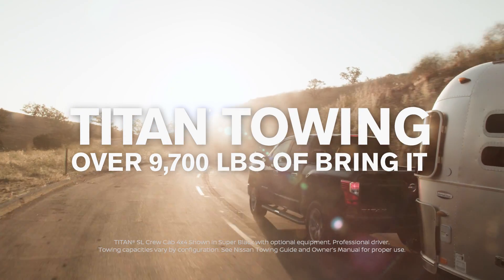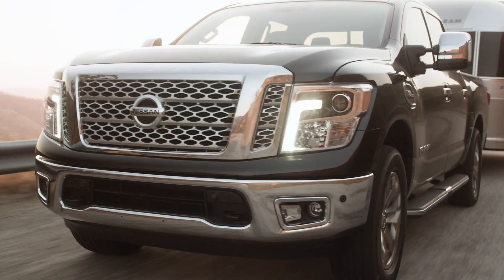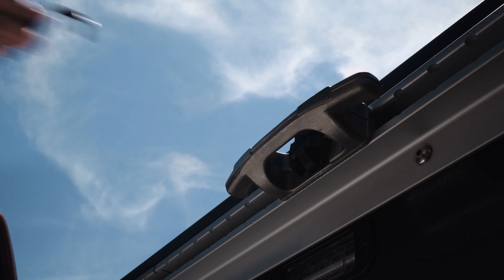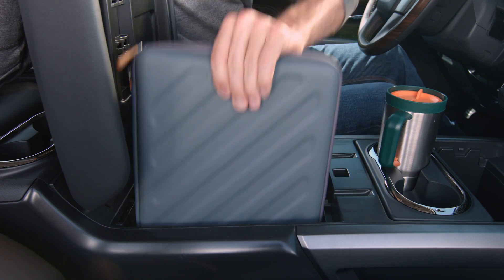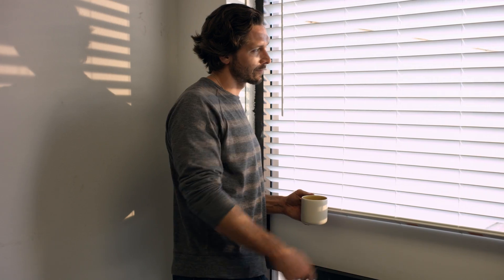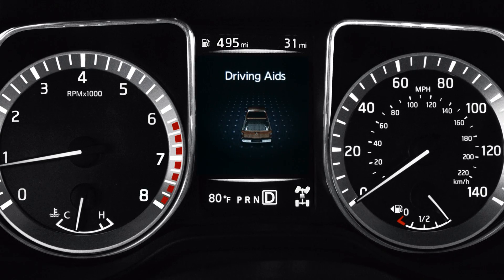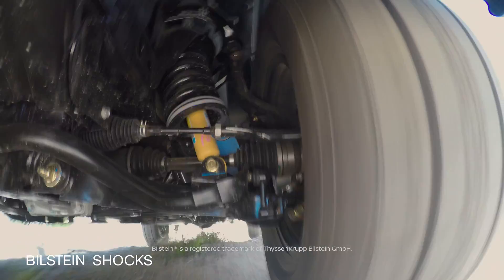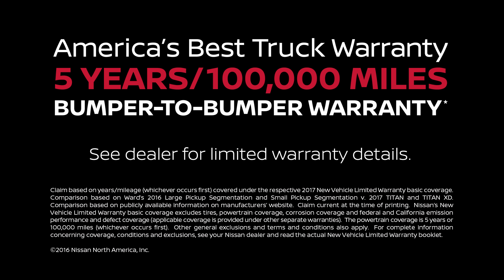2017 Nissan TITAN Overview (Full-Length)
Learn everything about the 2017 Nissan TITAN and TITAN PRO-4X®; like off-roading capabilities, towing capacity, new technology and more. Best of all, you're backed up by America's Best Truck Warranty.

Take on the big jobs with a truck that works just as hard as you do! The newest member of the TITAN® family of trucks, the 2017 TITAN gets it done with massive towing capability, a rugged bed loaded with features to make work easier, and a huge interior loaded with smart storage and a multi-tasking rear seat. You've also got advanced technology that does everything from helping you hook up to a trailer solo, to helping make sure you always get into a comfortable truck, whether it's summer heat or bitter winter cold.  And if you live for off-road, TITAN PRO-4X® is one of the most capable trucks we've ever made. Offered in a choice of cabin and bed configurations, two- and four-wheel-drive, a wide range of trims, and a complete line of accessories, it's easy to find a TITAN that fits your needs – and nearly impossible to find a competitor that comes close. Best of all, you're backed up by America's Best Truck Warranty.  Nissan. Innovation that excites.